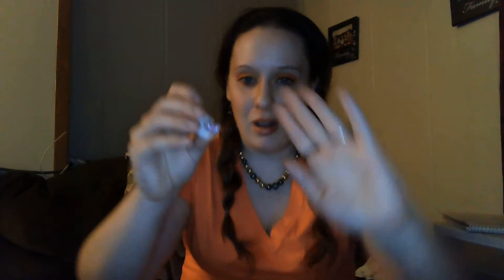EarFleek -- march 2021 -- all 3 types -- new subscription -- unboxing and review -- earrings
tonight we a new subscription to this channel. it is supper budget friendly and I have all 3 versions of the basic plane hear.

EarFleek is a super budget friendly earring subscription. each month you get 1 pair of earring for only $3.49. or you can do the annual plan like I did for $38 for 12 months.

they have a basic and premium subscription. the ones i have hear are all 3 of there basic plan.  there called as fallowed
1) silly and fun
2) minimalist but groovy
3) boho babe

i do have a link you can use to get $1.75 off your first shipment